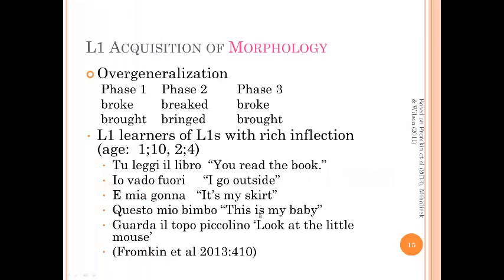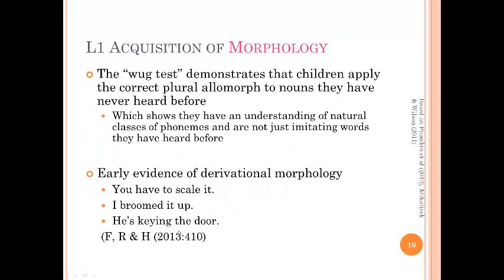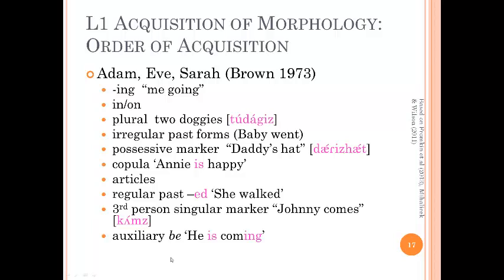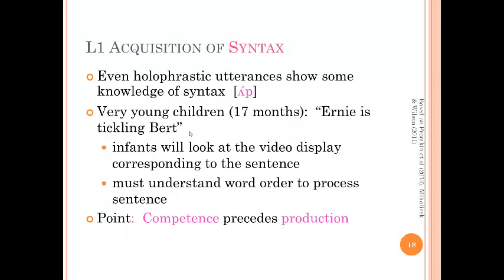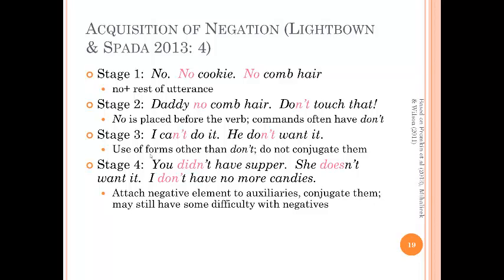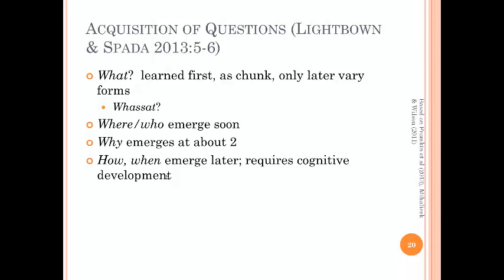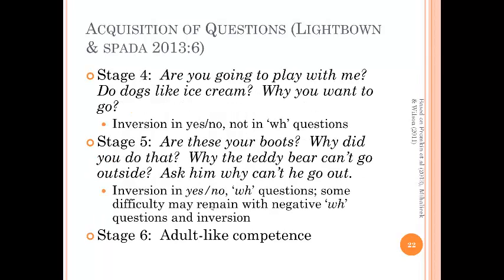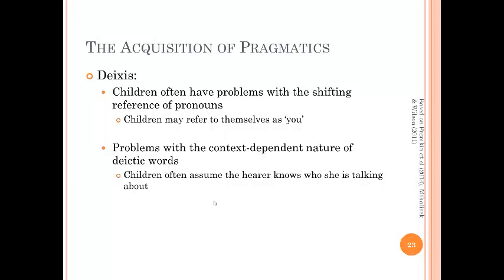Module 12 final Video 3